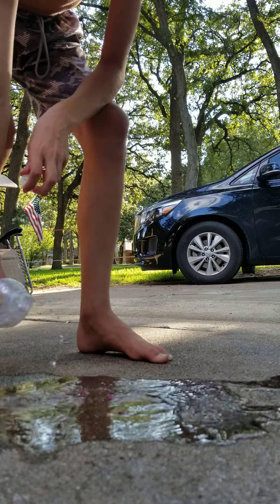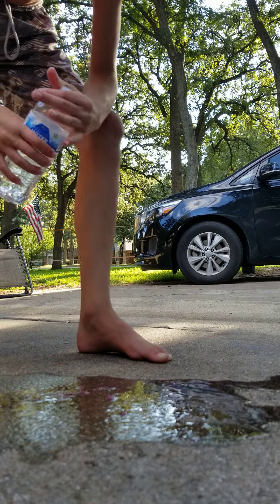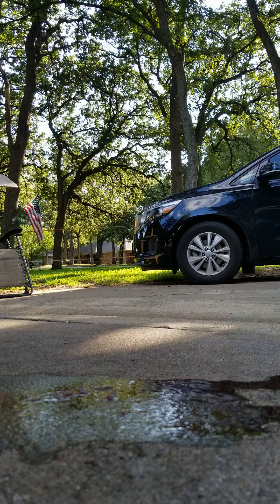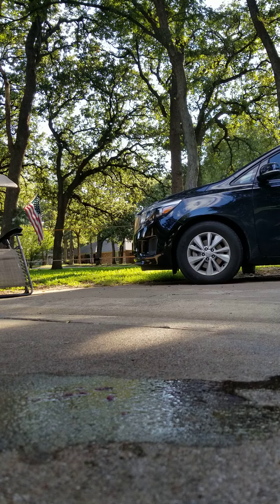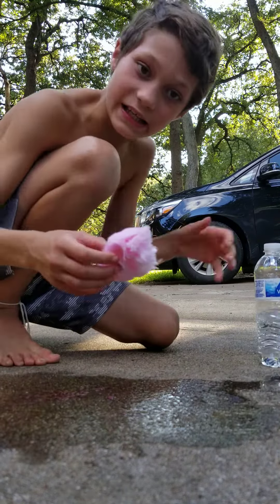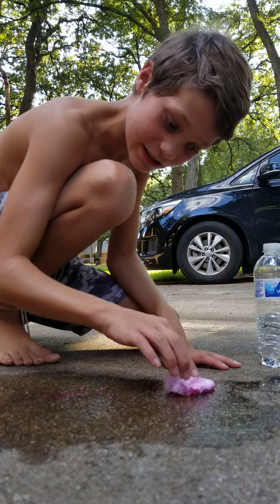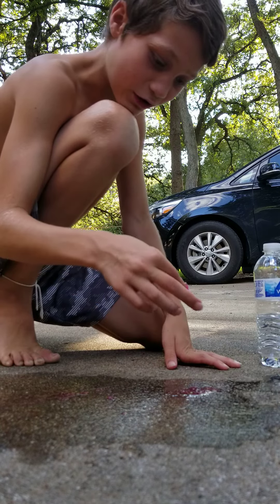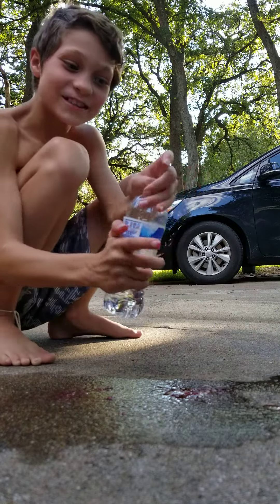COOL COTTON CANDY TRICK